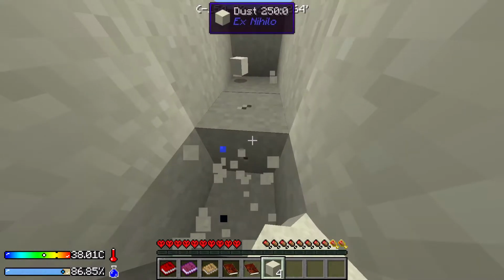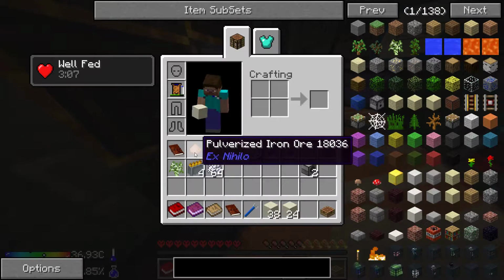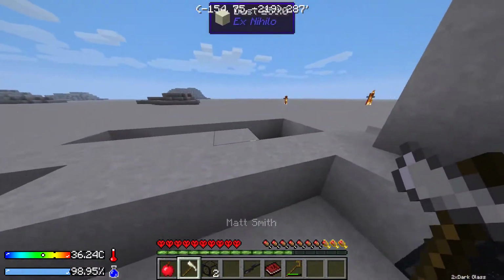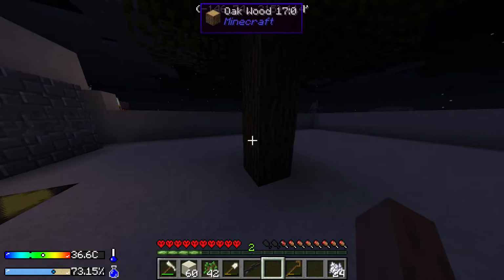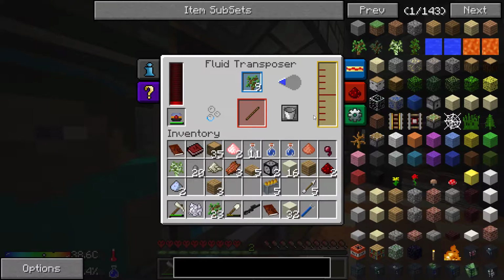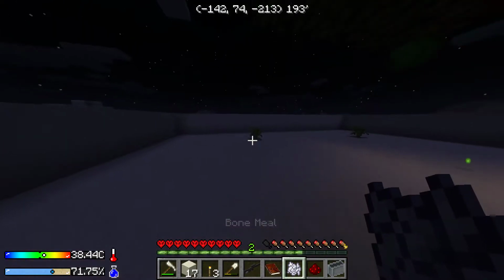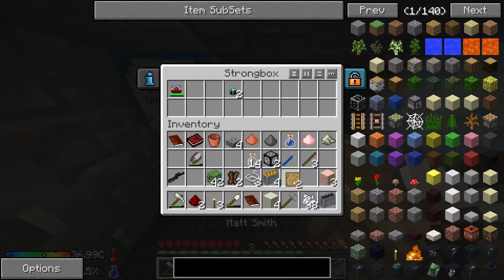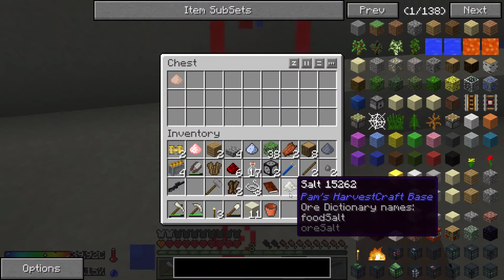Crash Landing Ep. 1| I NEED WATER!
Join KDonnie in this action packed episode as he survives after crashing his space cruiser